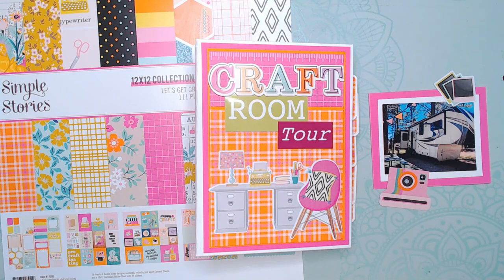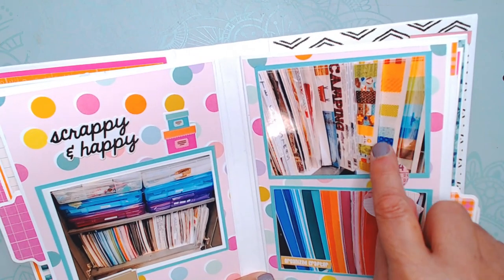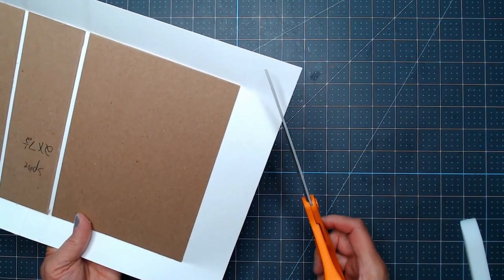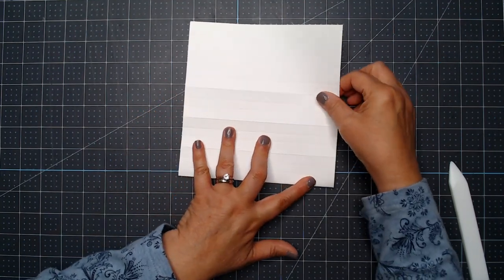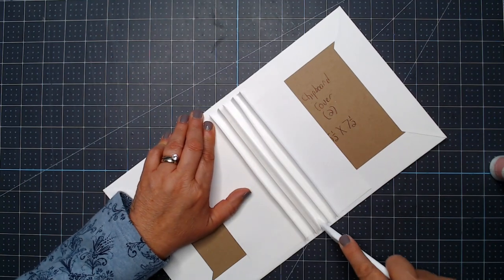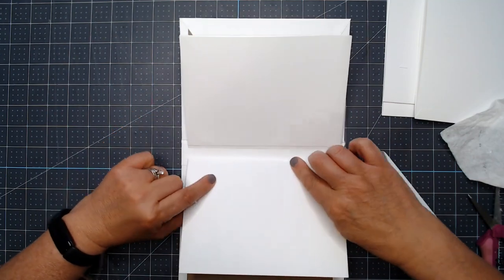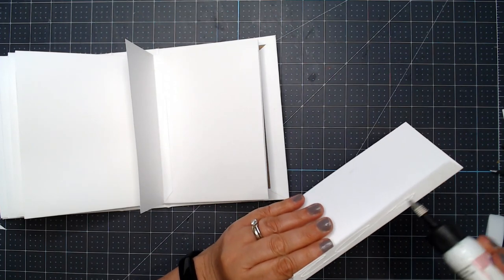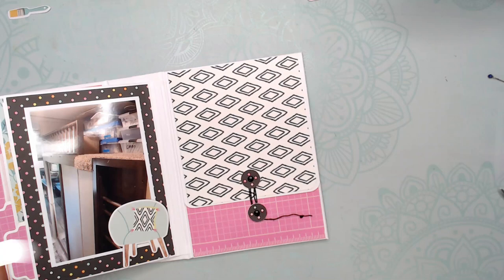Beginners Tutorial-Make a Mini Album using Simple Stories "Let's Get Crafty" AND a Craft Room Tour!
Hi there! This is a fun video for International Scrapbook Day 2022 where not only do I show you this fabulous Mini Album with the “Let’s Get Crafty” collection from Simple Stories, but I also show even the beginner Mini Album maker how to make this easy book. Super simple! AND this is a craft room tour with a twist- Yes, my craft room is in my RV! So come on along with me as we celebrate International Scrapbook Day each and every day!

The chipboard is cut 7X7 for the covers and 2 1/4 X 7 for the spine!

Here are the links to the supplies I used in this video. It just helps me keep my costs down so I can continue to make these tutorials!